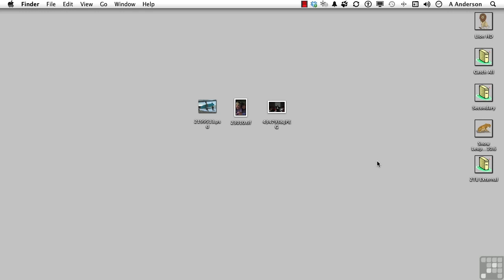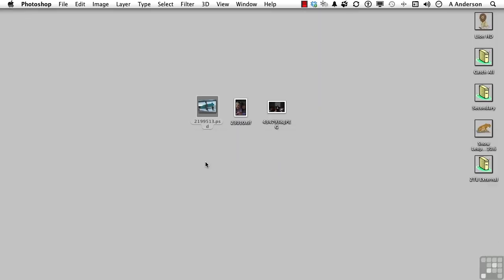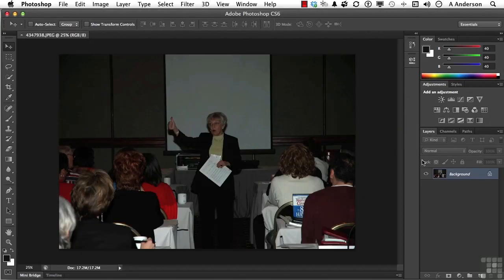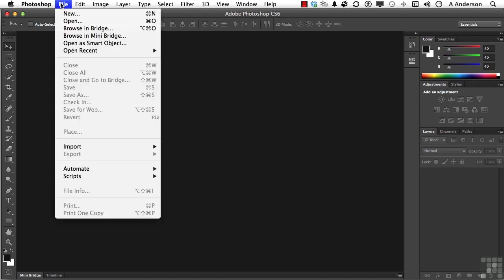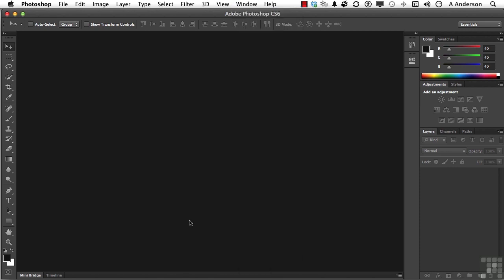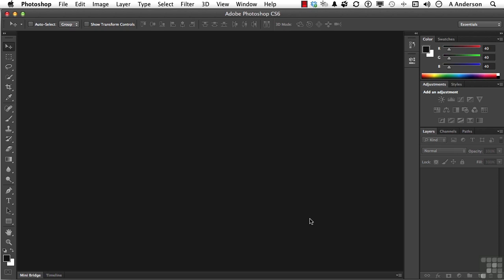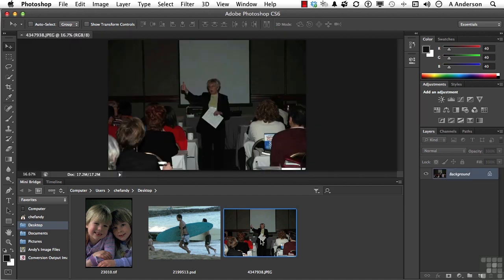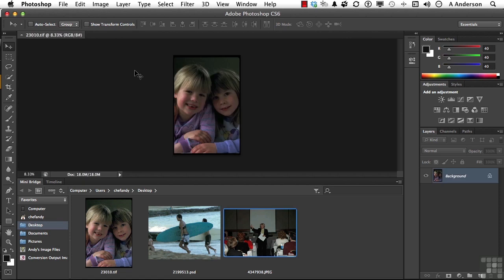04 02 Opening Individual Images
04. Viewing - Controlling Images